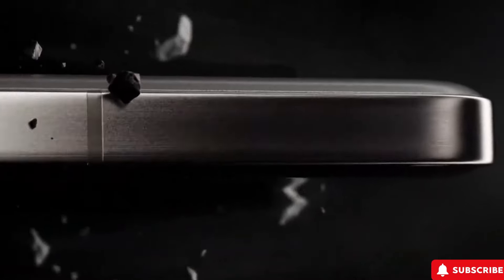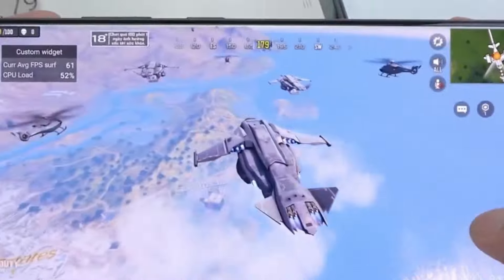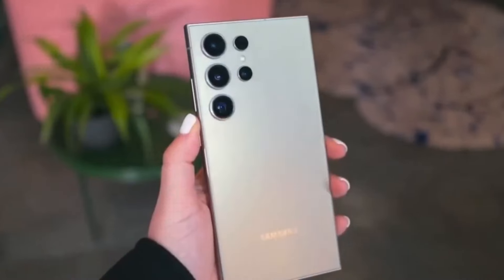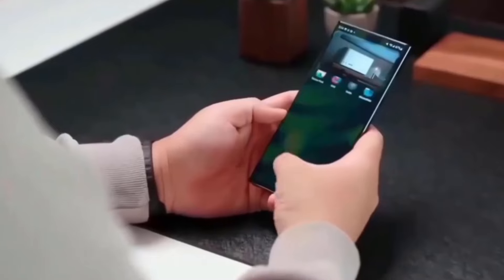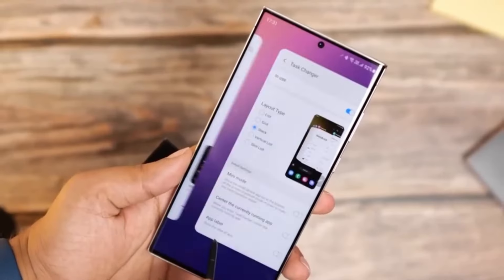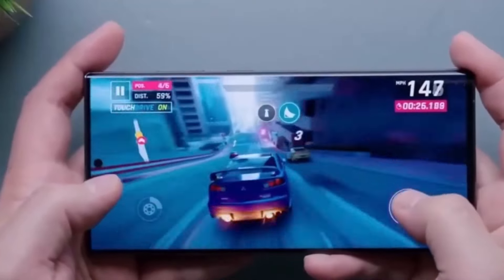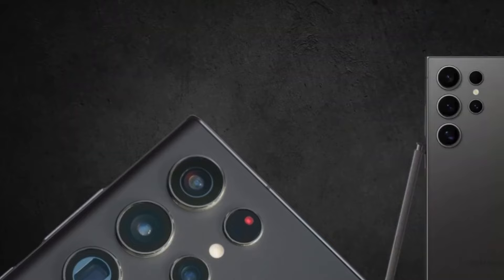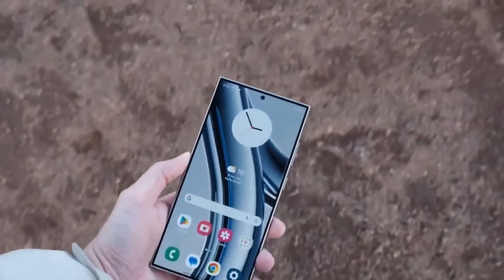Advancement for Galaxy S25 Series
The Galaxy S25 Series represents the pinnacle of Samsung's flagship smartphones, showcasing mobile technology advancements and cutting-edge features. Dive into next-gen innovations with high-performance devices designed for the premium smartphone market. Experience innovative design, advanced camera technology, AI integration, enhanced security features, 5G connectivity, OLED display, fast charging capabilities, and wireless charging technology. Explore the future of mobile with the Galaxy S25 Series.